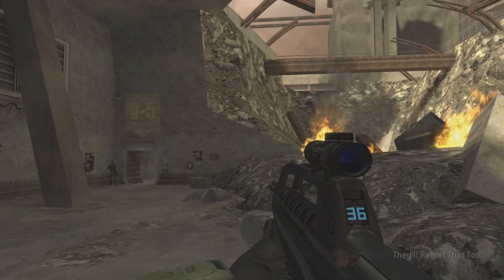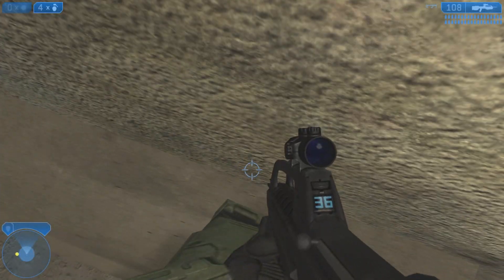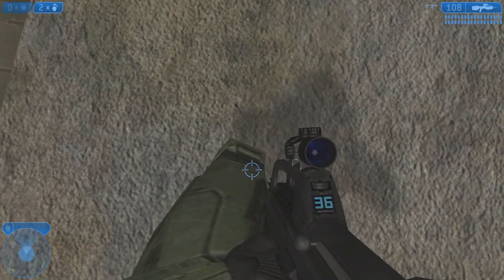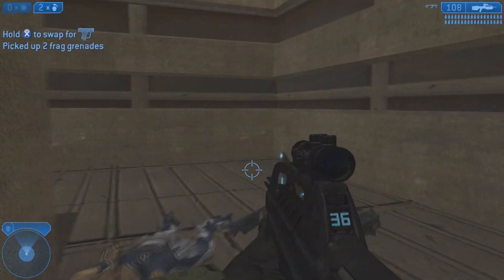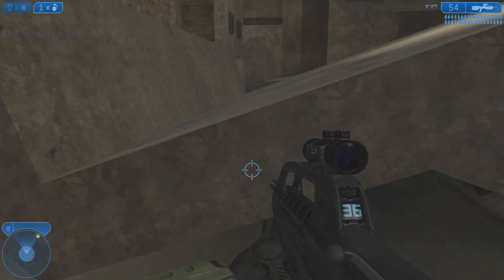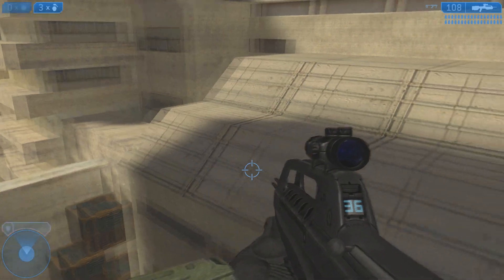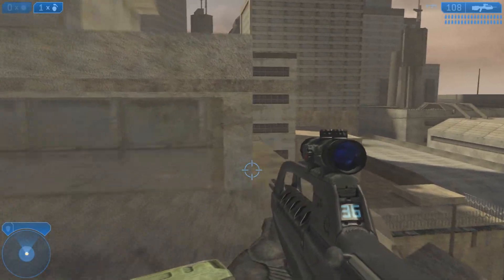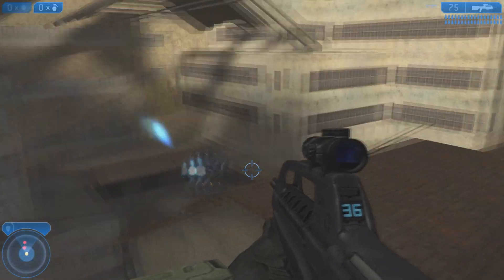Halo 2 Outskirts NEW GLITCH (2019) + HIDDEN ELITE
What's up guys, The Daily Halo here with a tutorial on how to do a glitch on Outskirts HALO 2. This glitch makes it much easier to complete the level. Also, if you watch until the end I will show you how to find a hidden elite.